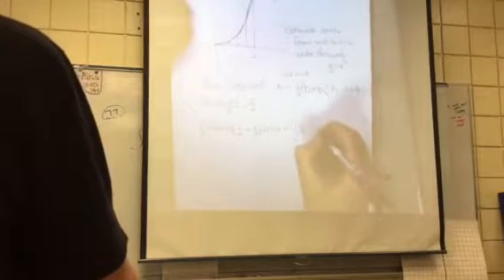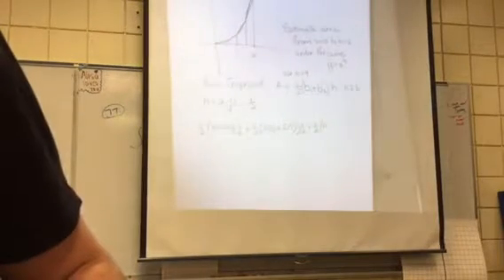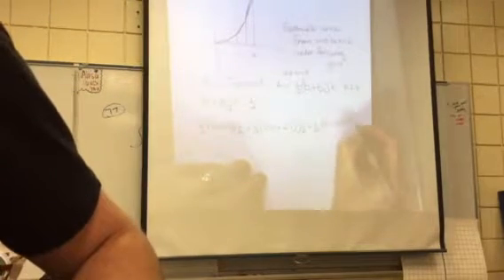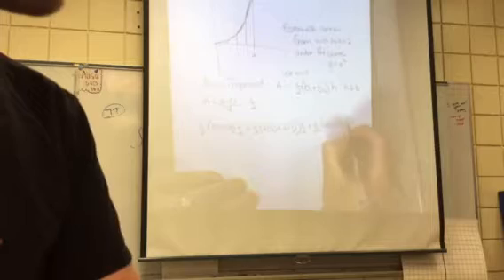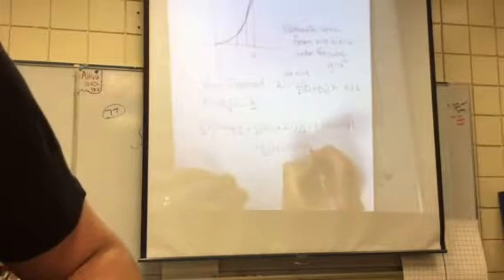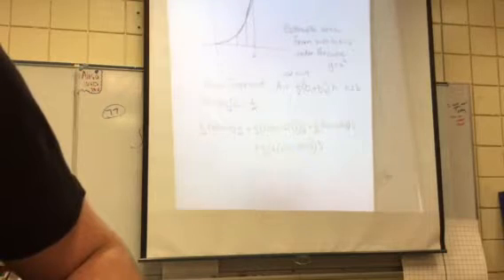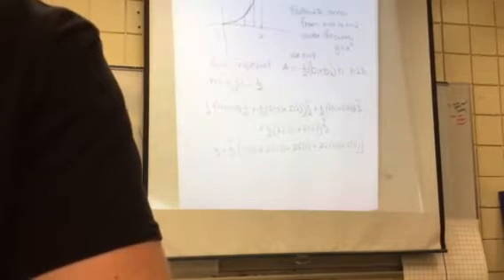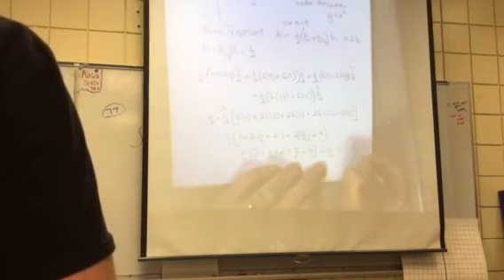Trapezoidal rule part 1 3/12/18